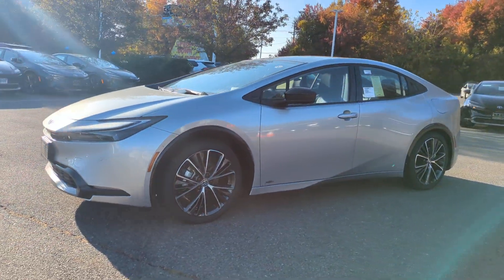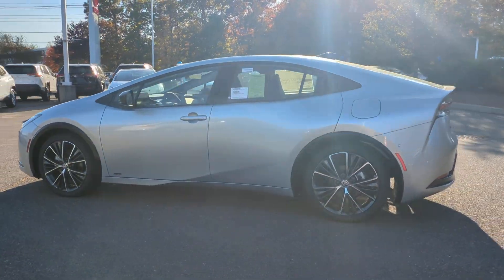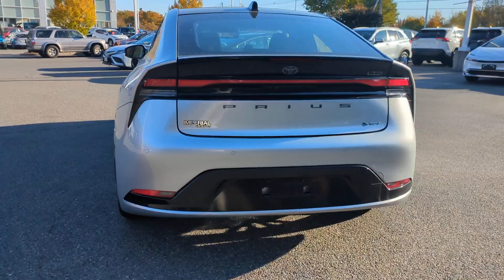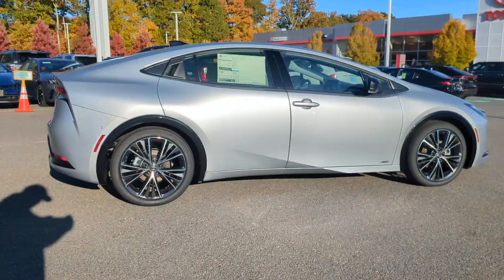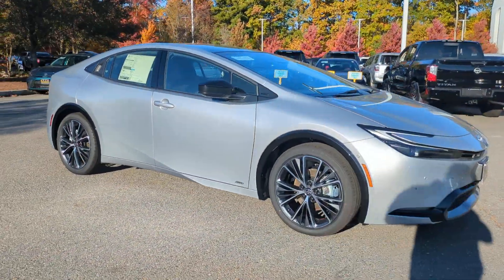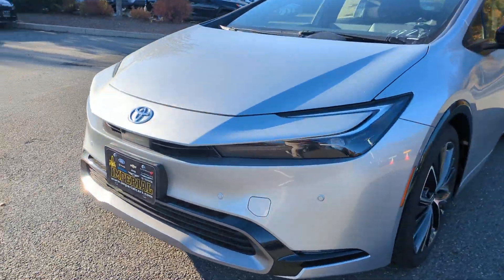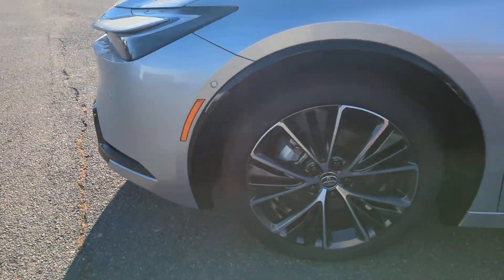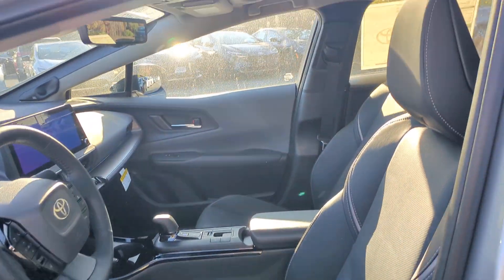2024 Toyota Prius Westboro, Framingham, Milford, Worcester, Providence RI TM24-1118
New 2024 Toyota Prius Limited available in Milford, MA at Imperial Toyota. Servicing the Westboro, Framingham, Worcester, Providence RI County area.

Imperial Toyota
300 Fortune Blvd

CUTTING EDGE 2024 Toyota Prius Limited 4D Hatchback AWD Continuously Variable (ECVT) Cruise Control Power Windows Power Locks Steering Wheel Radio Controls Aluminum Wheels 2.0L 4-Cylinder DOHC 16V VVT. 2.0L 4-Cylinder DOHC 16V VVTbrbr49/50 City/Highway MPGbrbrPlease note that the Buy For Price advertised does not include tax title registration $595 documentation fee and any other applicable fees. The price mentioned reflects all applicable manufacturer rebates and incentives which may vary depending on the region credit eligibility model trim and package. Please note that not all buyers will qualify for the rebates and incentives. If you have a qualifying retailable trade with less than ten years of use from the original in-service date you can benefit from a trade-in assistance bonus of $1000 included in the Buy For Price. Please note that our RED TAG SPECIALS are only available through our phone and internet department. To receive the advertised promotional price you must pay for the vehicle in full and take same-day delivery from dealer stock. Keep in mind that the price cannot be combined with any other discounts or promotions and is subject to change at any time and without any notice based on market value or if manufacturers rebates change. Please note that lease business and fleet acquisitions may have different pricing and rebate structures. Also the inventory may include vehicle demonstrators aka DEMOs. Please keep in mind that the information contained herein is deemed reliable but not guaranteed and stock photos may be used. The pictures may not reflect the actual vehicle. Lastly the dealer is not responsible for any misprint involving the price and description of any vehicle offered for sale. It is the sole responsibility of the buyer to inspect and verify such information before purchasing physically. Low mileage option top tier credit required. See dealer for details.brbrOur RED TAG buy for specials are available exclusively through our phone and internet department. Call or email our phone and internet team for the most current rebate information and Imperial discounts. Our online Red Tag price is for our market area only. Price cannot be combined with any other discounts or promotions and is subject to change based on market value at any time without notice. The information contained herein is deemed reliable but not guaranteed dealer not responsible for any misprint involving the price or description of the vehicle its the sole responsibility of buyer to physically inspect and verify such information prior to purchasing. May include vehicle demonstrators. Stock photos may be used and picture may not reflect actual vehicle. Transparency is our goal. Call to find out what incentives you qualify for and to receive your personalized buy for price.brbrThis Vehicle features many standard and optional equipment such as Bluetooth Backup Camera Limited Premium Package (Intelligent Parking Assist Parking Support Alert/Brake and PVM Peripheral Monitor Camera) 2.0L 4-Cylinder DOHC 16V VVT 19 Alloy Wheels 4-Wheel Disc Brakes 8 Speakers ABS brakes Air Conditioning All Weather Floor Liners/Cargo Liner (TMS) Alloy wheels AM/FM radio: SiriusXM Auto High-beam Headlights Auto-dimming Rear-View mirror Automatic temperature control Brake assist Bumpers: body-color Delay-off headlights Digital Rear View Mirror w/Rear Camera Washer Door Edge Guards (TMS) Driver door bin Driver vanity mirror Dual front impact airbags Dual front side impact airbags Electronic Stabili
Navigation system: Drive Connect Cloud Navigation (1-year trial subscription)|Limited Premium Package|8 Speakers|AM/FM radio: SiriusXM|Radio data system|Radio: Premium Audio System w/Navigation|Air Conditioning|Automatic temperature control|Rear window defroster|Heated Rear Seats|Memory seat|Power driver seat|Power steering|Power windows|Remote keyless entry|Steering wheel mounted audio controls|Four wheel independent suspension|Traction control|4-Wheel Disc Brakes|ABS brakes|Dual front impact airbags|Dual front side impact airbags|Emergency communication syste